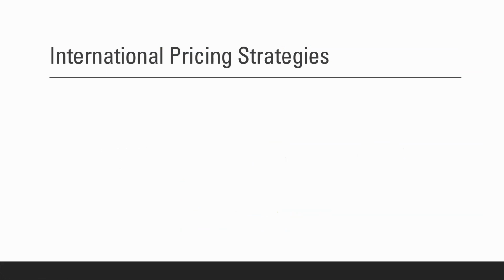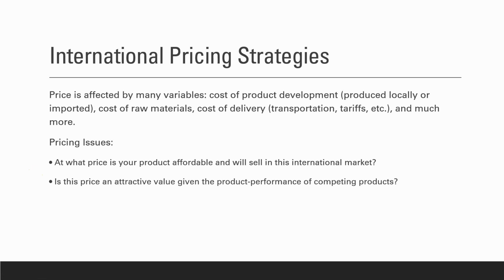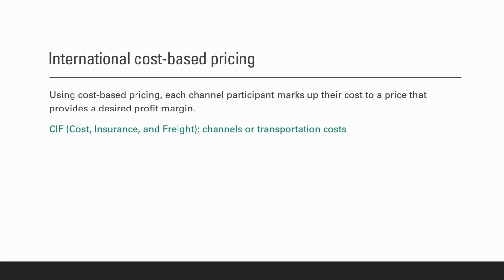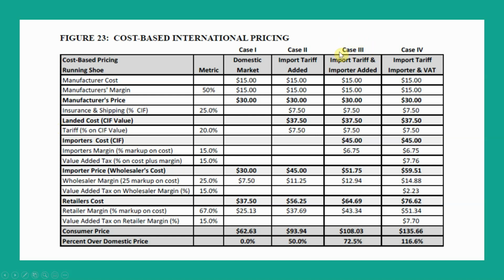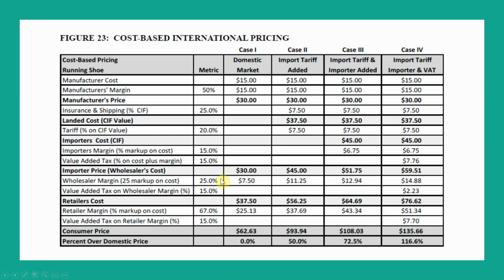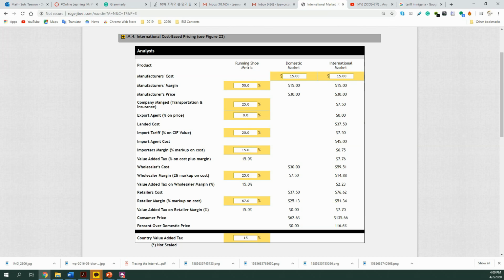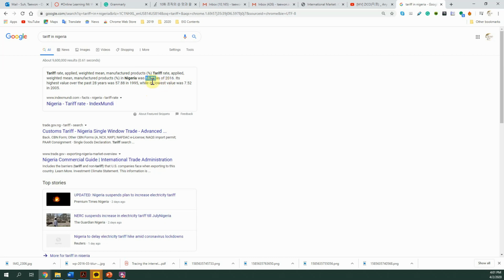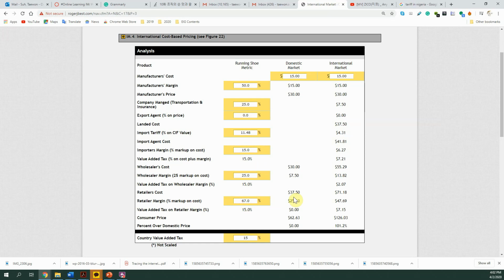International Market-Based Management: 05 international cost based pricing